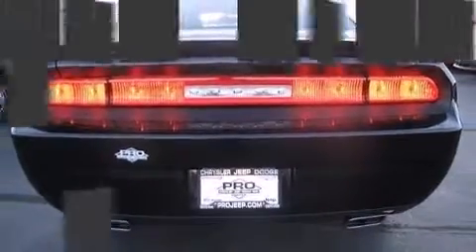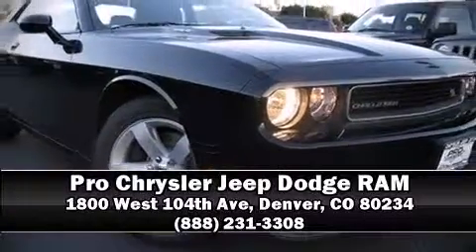2014 Dodge Challenger R/T in Denver, CO 80234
Treat yourself to a test drive in the 2014 Dodge Challenger. This 2 door, 5 passenger coupe provides a satisfying ride for all passengers. Dodge made sure to keep road-handling and sportiness at the top of it's priority list. It features a standard transmission, rear-wheel drive, and a powerful 8 cylinder engine. All of the following features are included: 1-touch window functionality, a trip computer, front bucket seats, power door mirrors, cruise control, an overhead console, and remote keyless entry. Dodge ensures the safety and security of its passengers with equipment such as: head curtain airbags, front SIDE impact airbags, traction control, brake assist, anti-whiplash front head restraints, ignition disabling, and 4 wheel disc brakes with ABS. With electronic stability control supplementing mechanical systems, you'll maintain precise command of the roadway. We know that you have high expectations, and we enjoy the challenge of meeting and exceeding them! Please don't hesitate to give us a call.